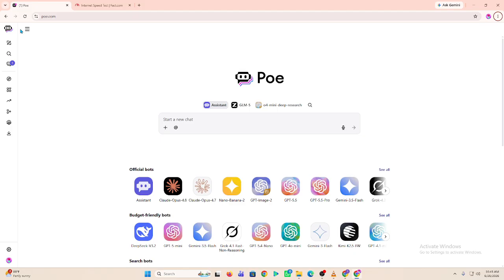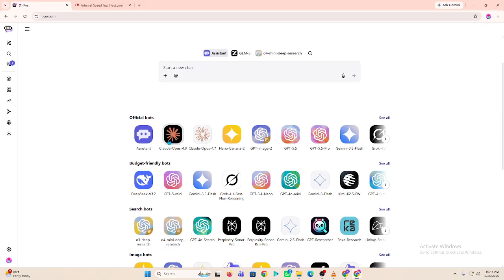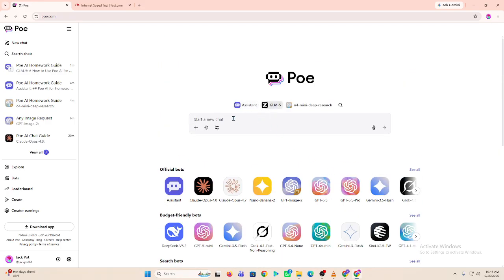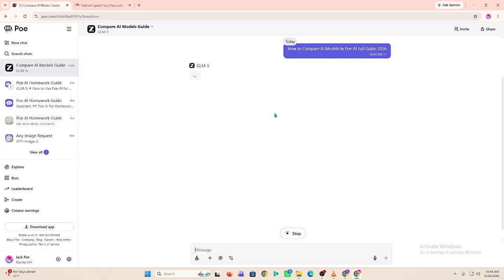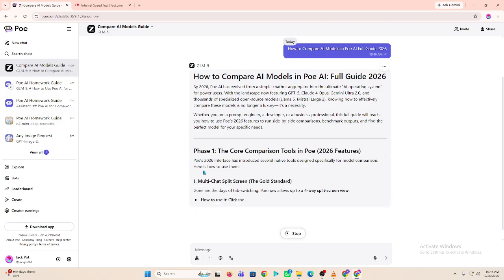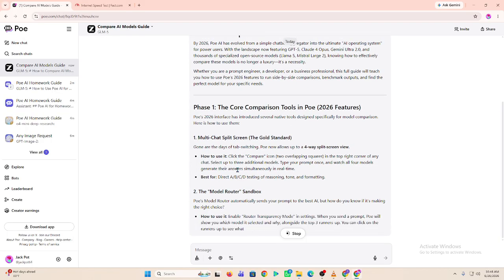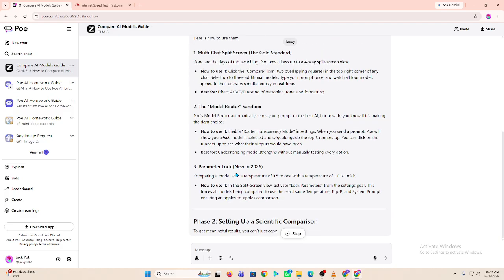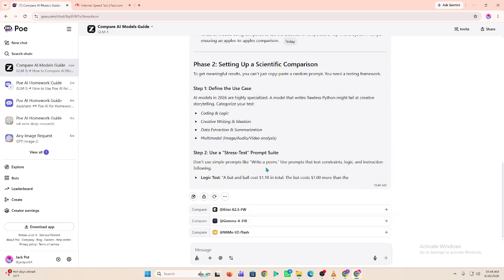How to Create AI Prompts in Poe AI Full Guide 2026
Learn how to create AI prompts in Poe AI with this complete 2026 guide. Poe AI is a powerful AI chatbot platform that provides access to multiple advanced AI models for writing, coding, research, brainstorming, learning, and productivity. In this step-by-step tutorial, you'll learn how to write effective AI prompts, structure clear instructions, choose the best AI model, refine prompts for better responses, reuse prompt templates, and optimize conversations for accurate and high-quality results. Whether you're a student, writer, developer, researcher, content creator, marketer, business professional, educator, or beginner, this guide covers everything you need to know about creating AI prompts in Poe AI. You'll also discover best practices for prompt engineering, AI-assisted workflows, creativity, and maximizing productivity. Follow this full guide to create powerful AI prompts and get better results with Poe AI in 2026.